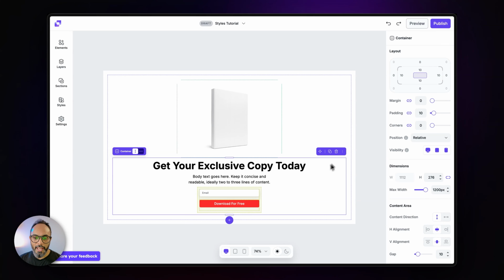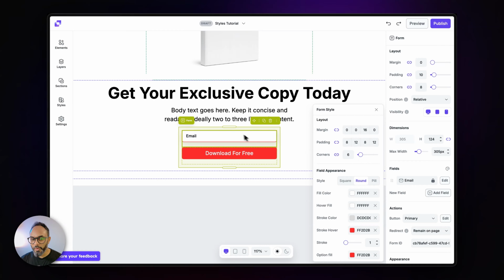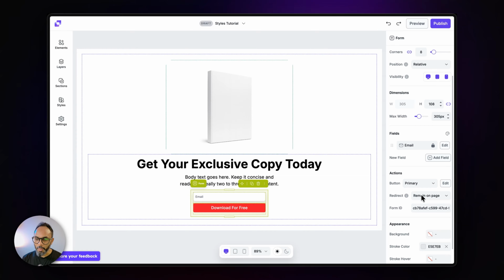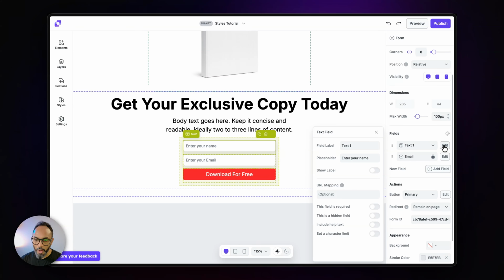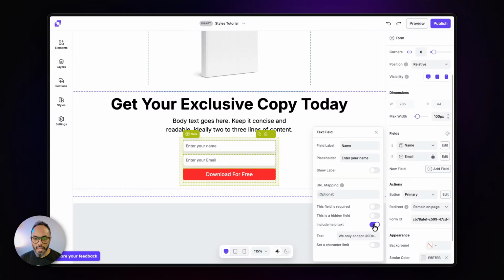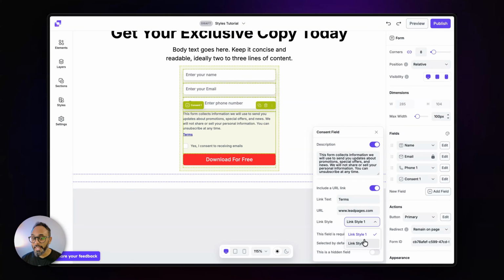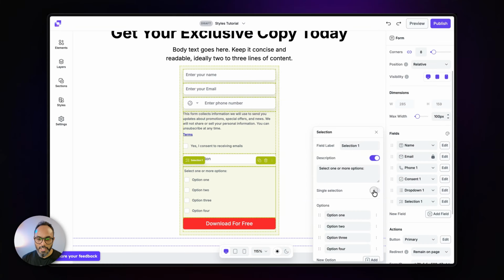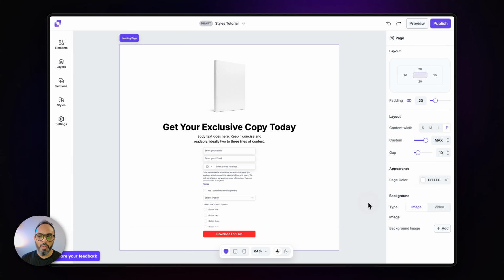Page Studio Tutorial: Building & Styling Forms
Page Studio is Leadpages' new page builder, currently in beta. In this tutorial, you'll learn how to add forms to your pages, style them, manage different field types, and set up form actions for data handling.

Chapters:
0:00 - Introduction
0:15 - Adding a form element
0:55 - Styling your forms
2:37 - Managing form fields
5:13 - Phone number field
5:41 - Consent field
6:17 - Dropdown field
7:14 - Selection field
7:46 - Actions: Pushing your data and post-submit events

Page Studio is available to beta testers now.